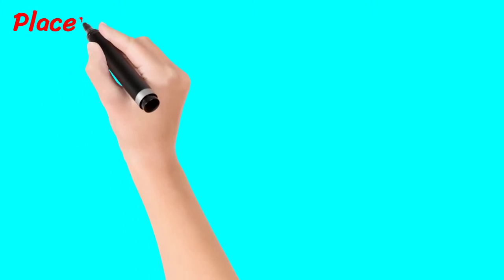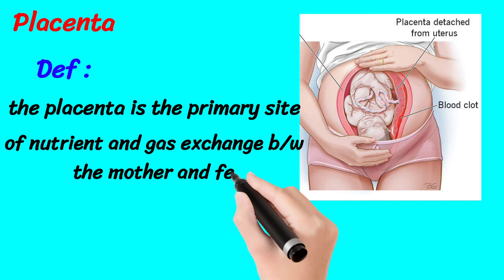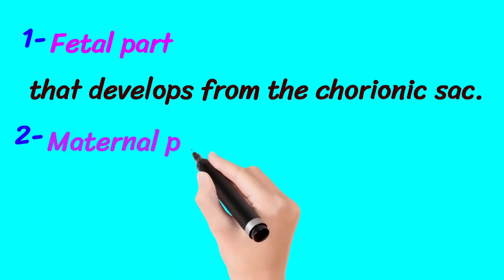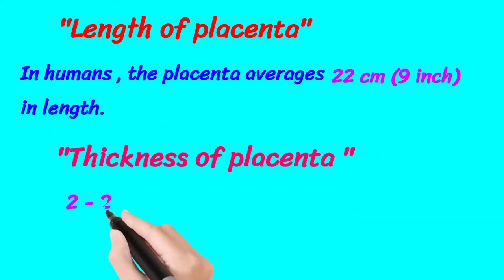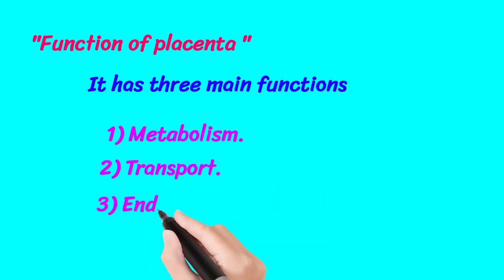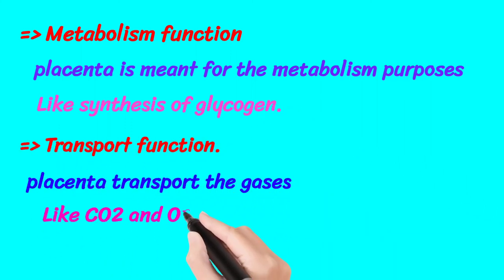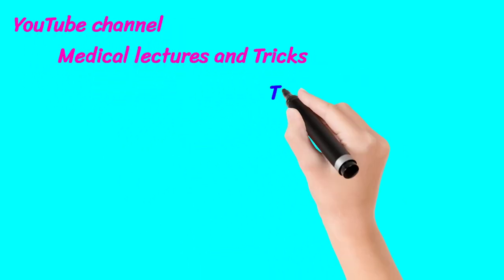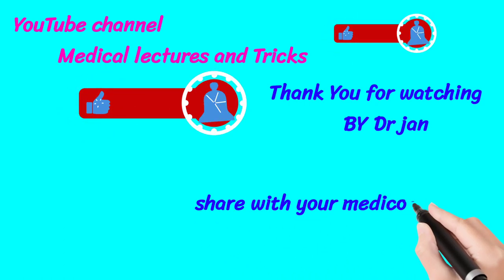placenta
placenta posterior means boy or girl
placenta previa
placenta position during pregnancy
placenta anteroir means boy or girl
placenta anterior
placenta formation
placenta posterior
placental abruption
placenta previa in hindi
placentation